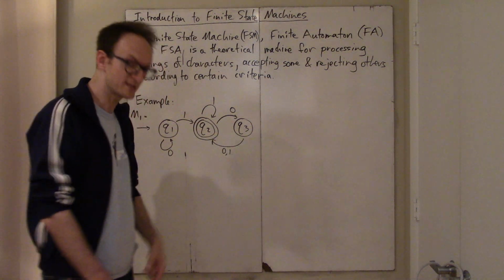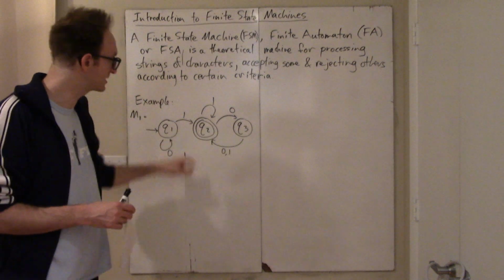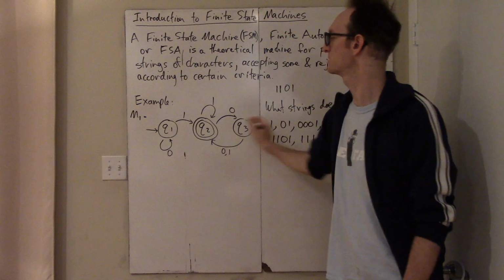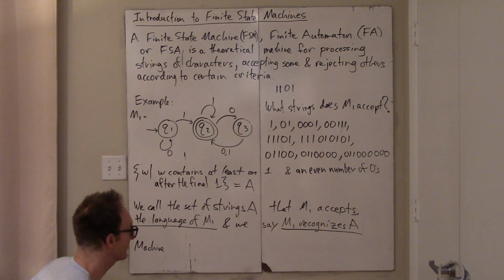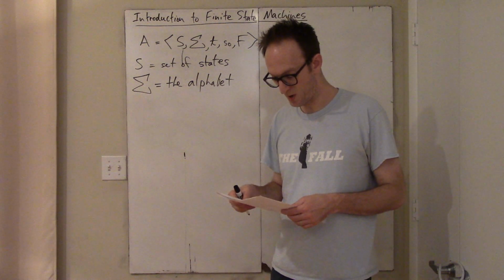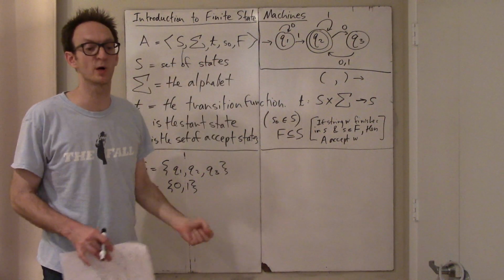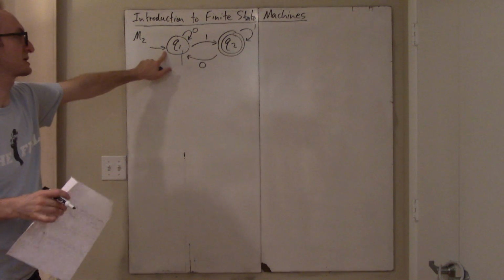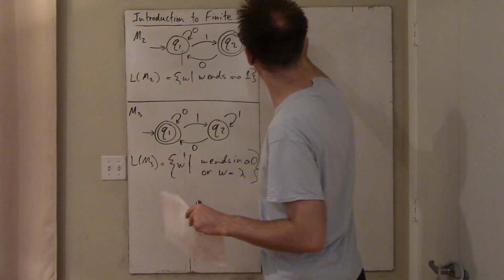Discrete Math - Intro to Finite State Automata - Part 1 of 2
Discrete Math - Rose - MBHS - Blair - Introduction to Finite State Automata - 5/27/2020 - Part 1 of 2